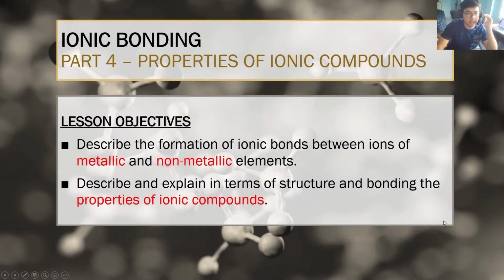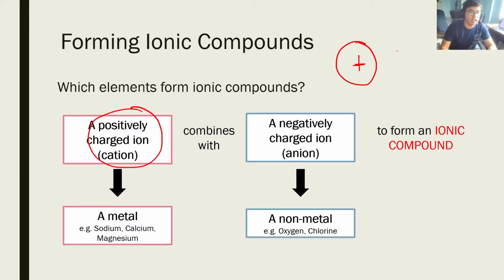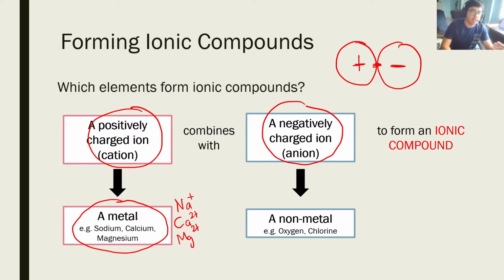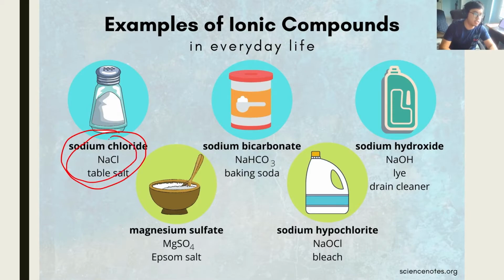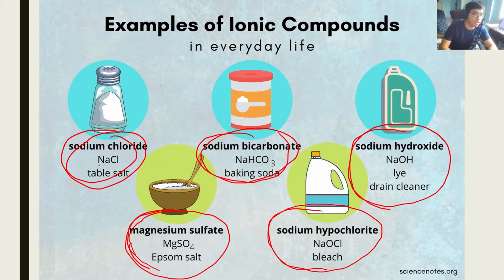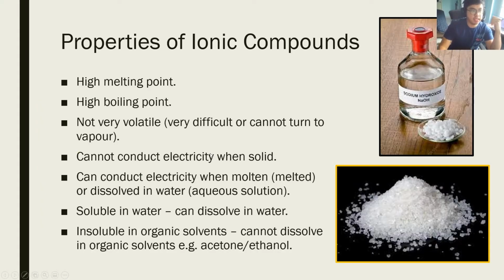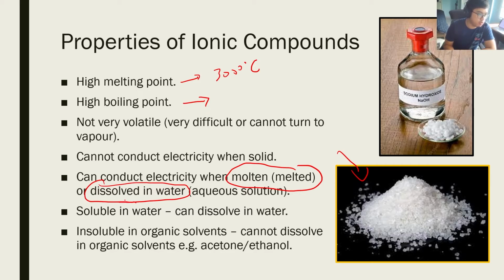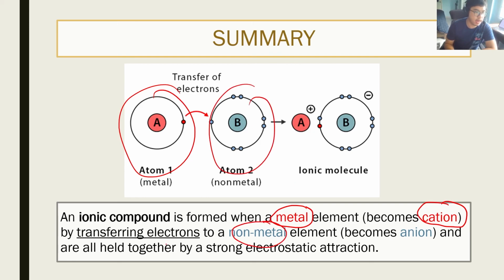Ions & Ionic Bonds 3.2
In this video lesson, you will learn about properties of ionic compounds.

0:00 Introduction & Recap
1:46 Examples of Ionic Compounds
2:39 Properties of Ionic Compounds
4:00 Summary